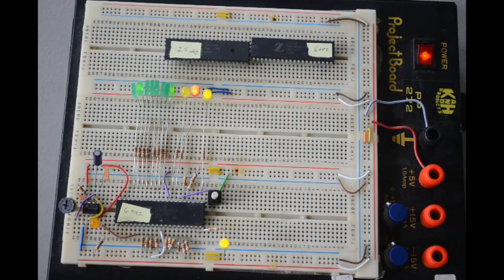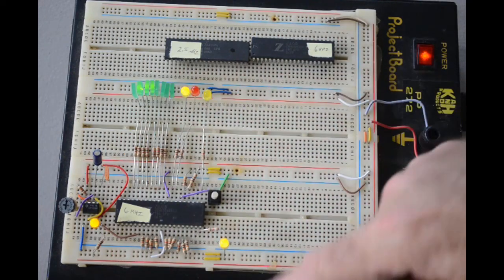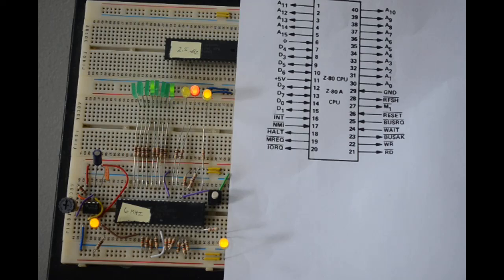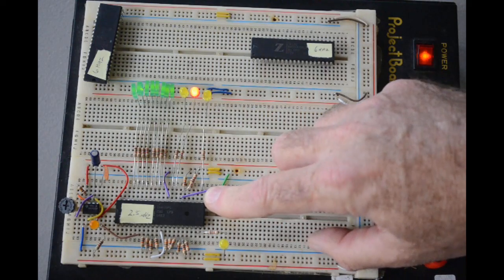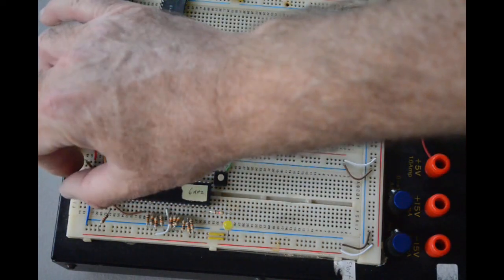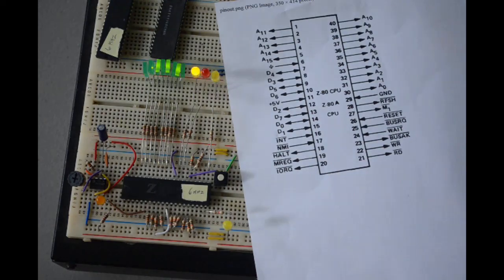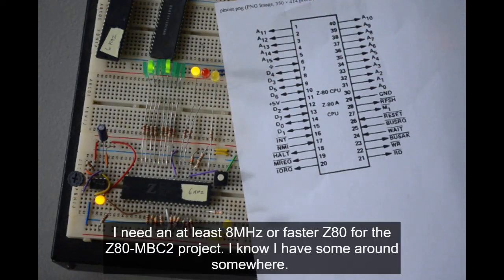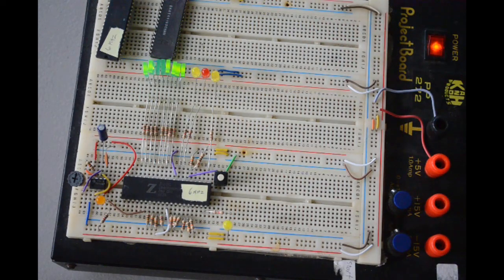How to test Z80 CPU chips salvaged from e-waste, and the start of a Breadboard Computer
In this video I show how to build a simple testing circuit to test Z80 processors salvaged from E-scrap, to sort to good from the bad. This idea can be adapted to test just about any other type of processor. This is also the beginning of a breadboard Z80 computer project I have wanted to do for a long time. for more information.